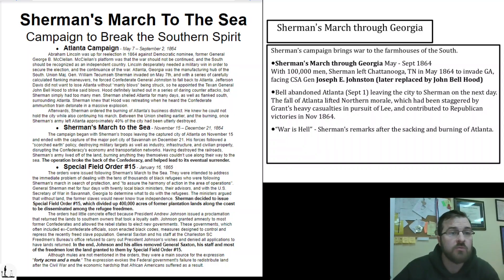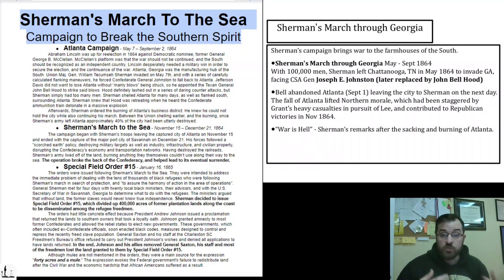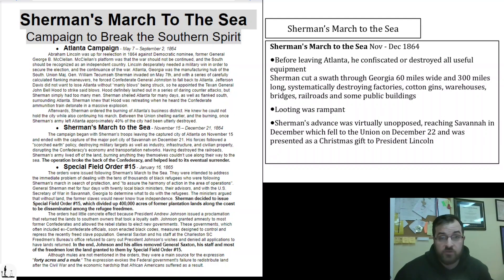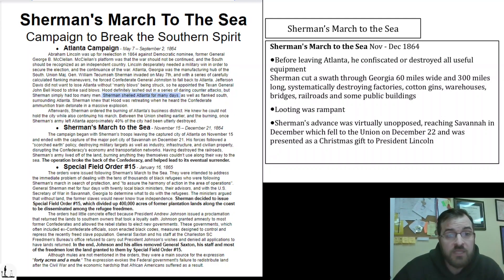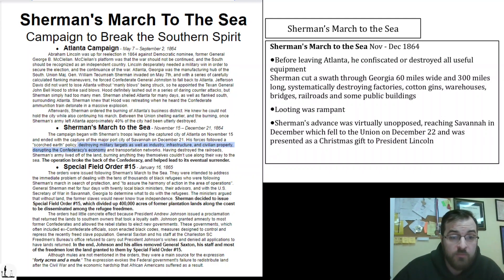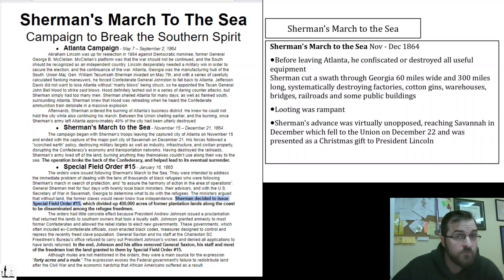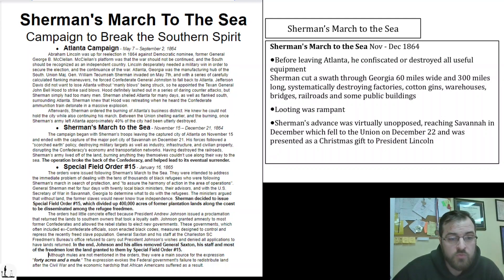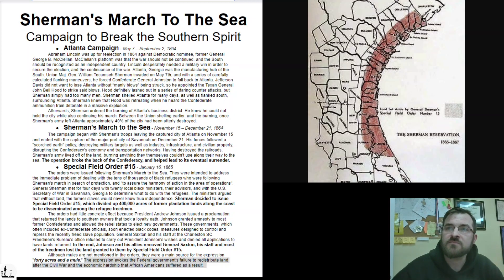Unit 10 P15 Sherman's March To The Sea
As immigration numbers increased in the North, so too did the number of representatives for the North in the legislature. As more free states were added to the union, the balance of power shifted in the Senate also. These changes signified to Southerners that they were losing political power. The abolitionist movement and the election of anti-slavery president (Lincoln) fueled fears among southern leaders that slavery would be abolished. Over these issues, South Carolina voted to secede. After them, six other southern states joined in leaving the union. When Confederate soldiers in South Carolina demanded the surrender of Fort Sumter, conflict ensued and the American Civil War commenced. At the beginning, the war was popularly thought to be over issues of economics. By the end of the war, the veil had been lifted, and slavery revealed as the true crux of the matter.